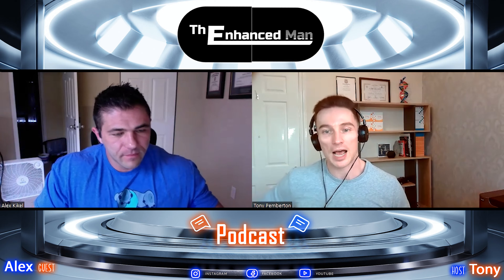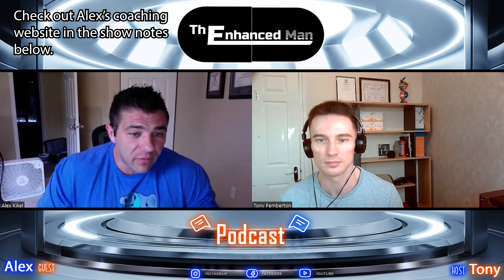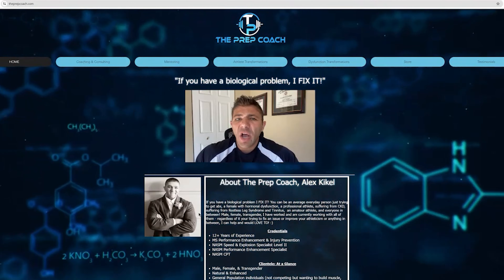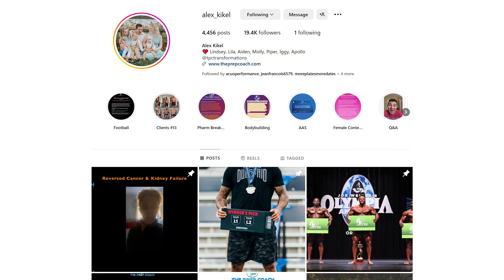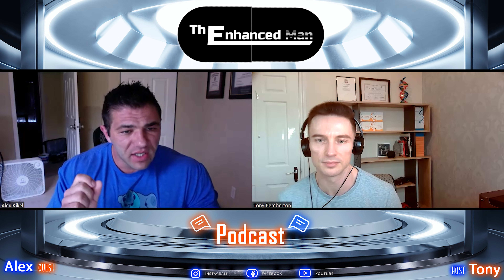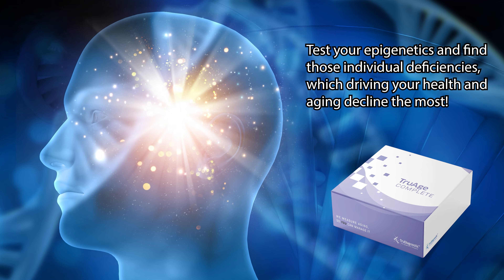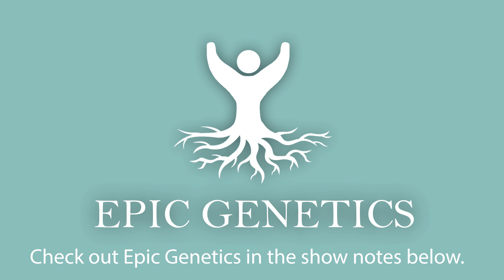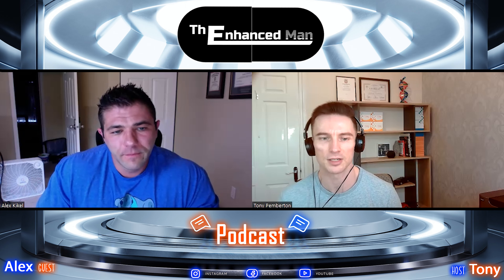GHK-Cu Benefits with Peptide Expert Alex Kikel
GHK-Cu Benefits with Peptide Expert Alex Kikel. In this peptide podcast we talk about GHK-Cu petide injection and GHK-Cu serum, and ghk-cu before and after my results.

To optimise your health, aging and vitality with epigenetic testing/coaching direct with Tony, check out Epic Genetics.